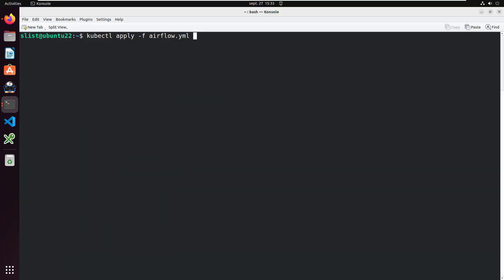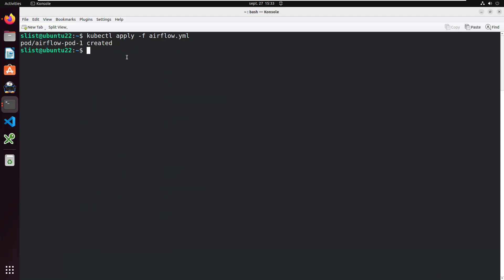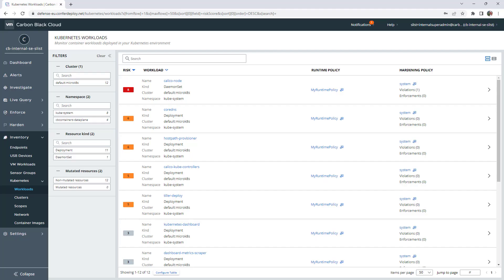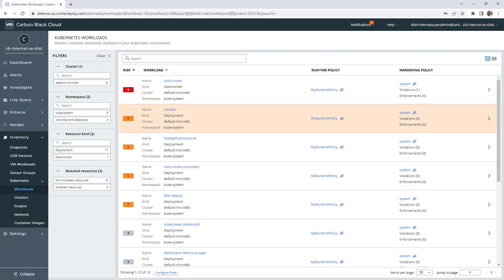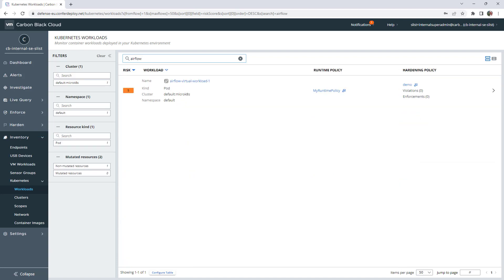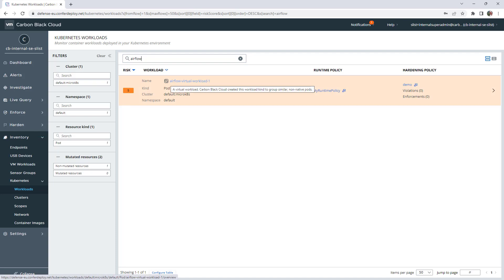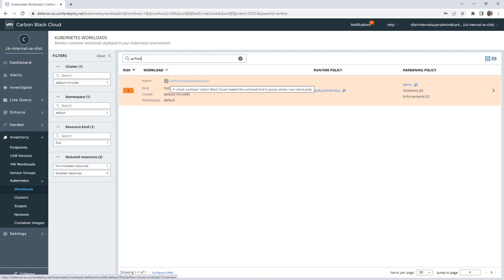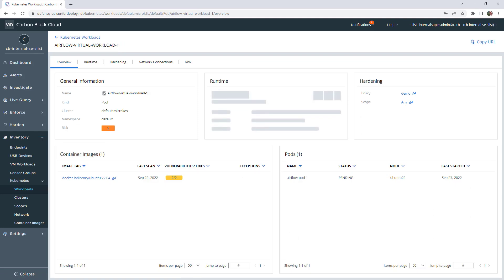VMware Carbon Black Container - Virtual workload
Reduce Noise with Virtual Workloads

VMware has released a new capability around virtual workloads to help reduce noise for DevSecOps teams. With VMware Carbon Black Container, users can now identify these groups as they are aggregated together in one instance. This virtual workload will show everything you are used to viewing for a specific containerized workload in Carbon Black Container including, risk score, exceptions, and hierarchy. The best part is, there is no need to declare a virtual workload; Carbon Black will do it for you.

Take the airflow application for example. When you deploy airflow, multiple pods will be created, resulting in that unwanted clutter. Carbon Black Container takes those pods and group them together. Now, instead of dealing with multiple pods on multiple lines, you can apply a security policy to all airflow pods simply by referencing the newly created virtual workload.